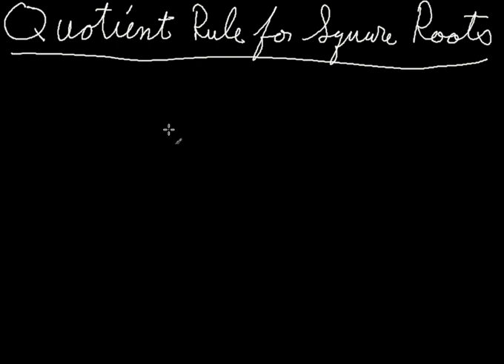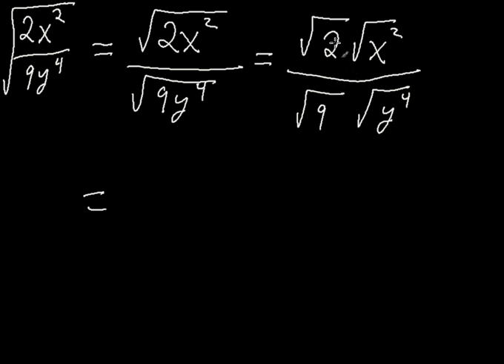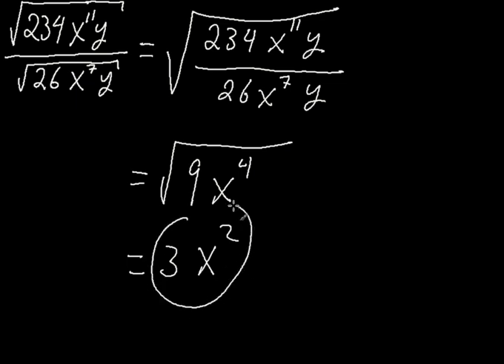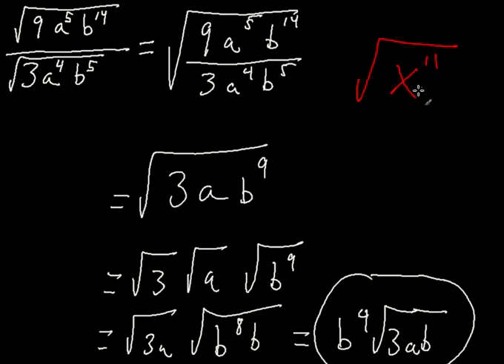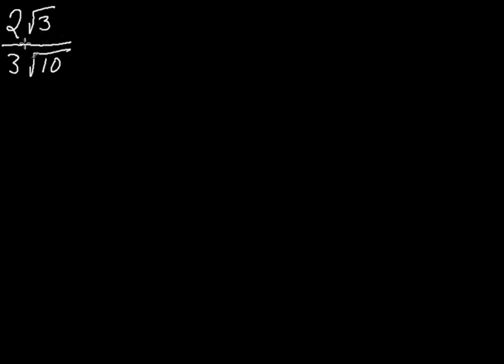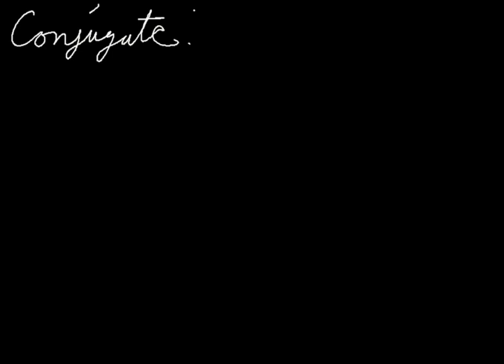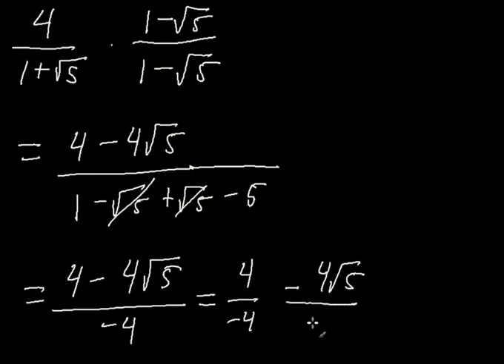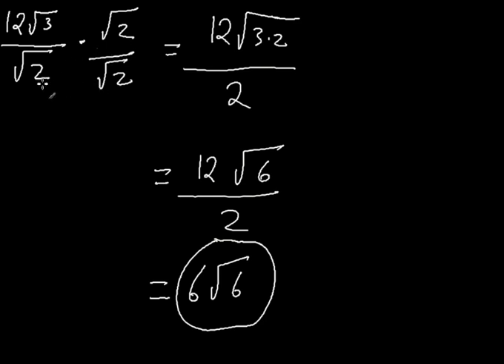Quotient Rule for Square roots and Rationalizing Denominators